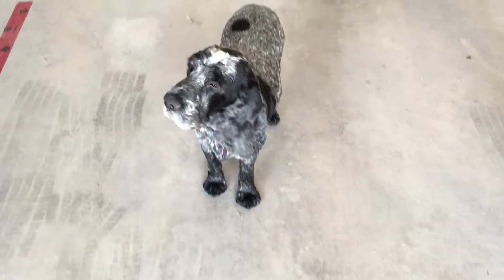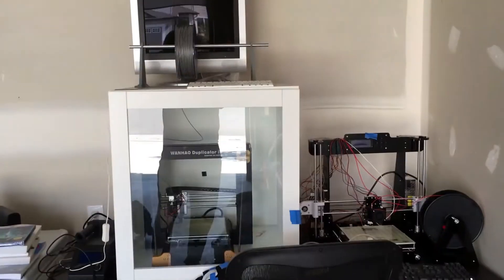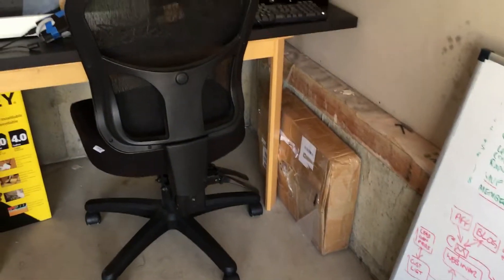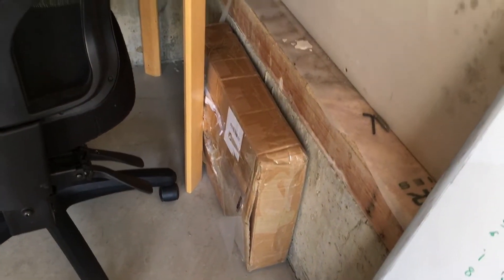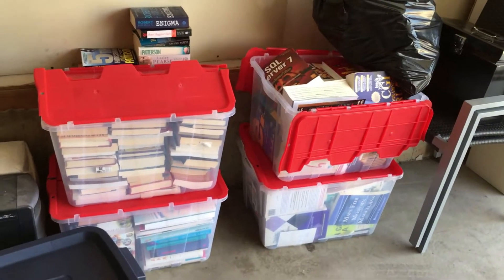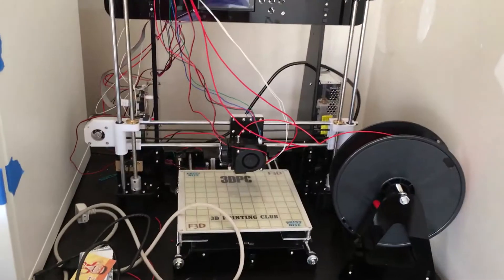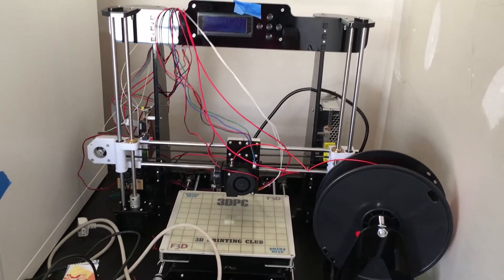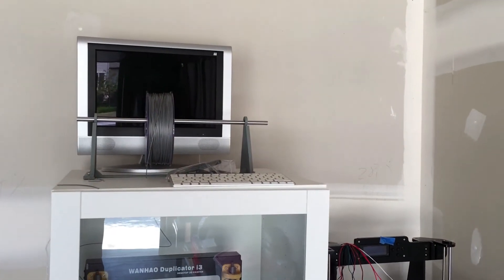Maker Hacks Vlog: Geekspace Expansion Edition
Chris expands his maker space into the garage, and teases forthcoming tool builds and reviews ...